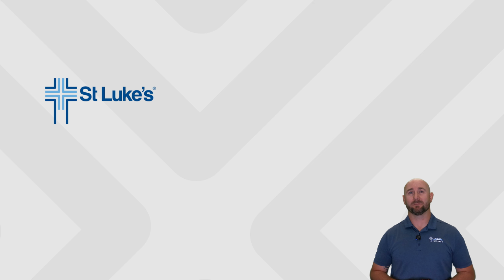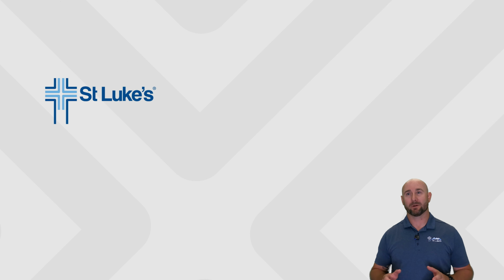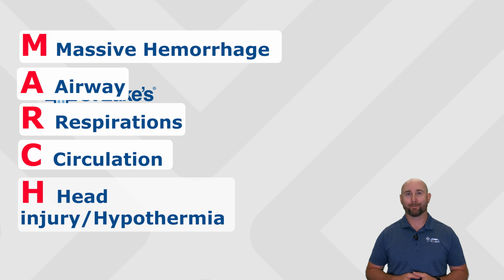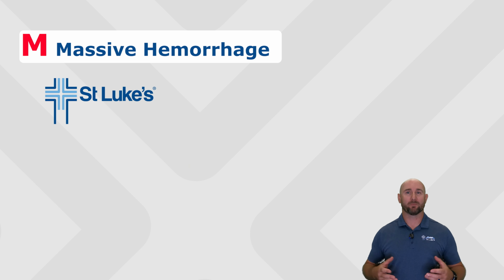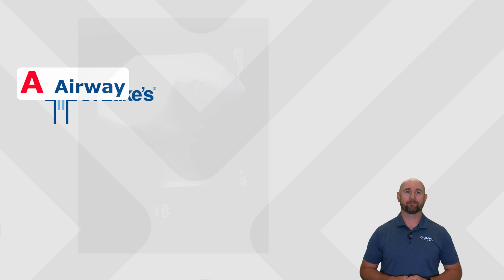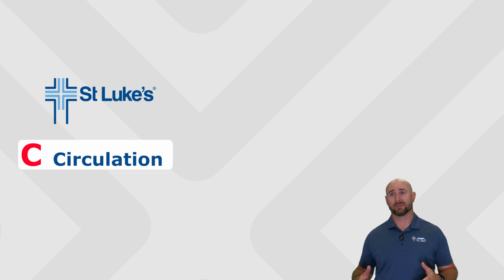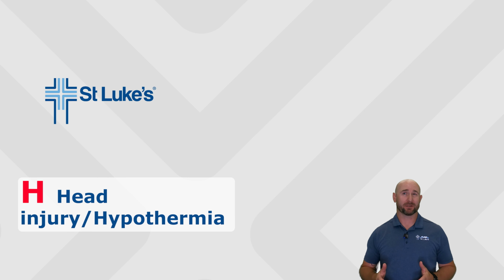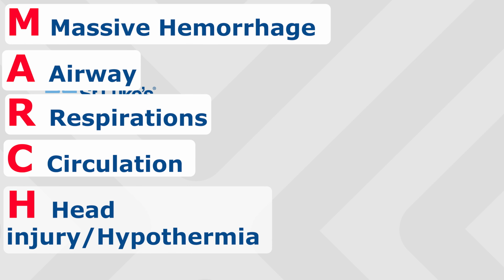Part 1 Traumatic Arrest Training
Traumatic Cardiac Arrest Protocol Introduction Part 1. Presented by ASL Educator Cody Porter